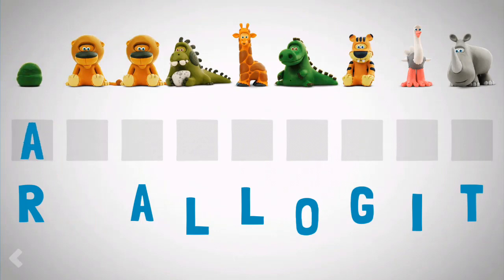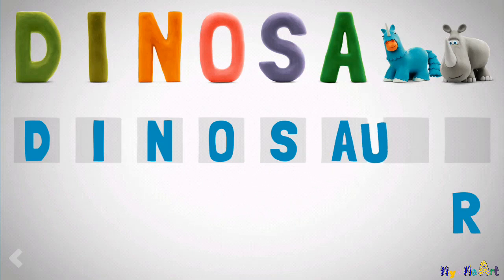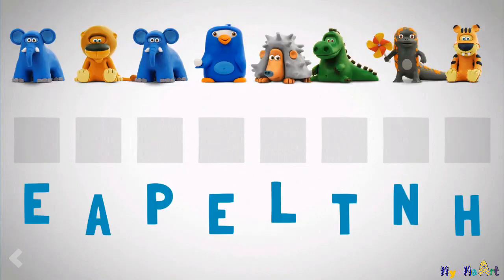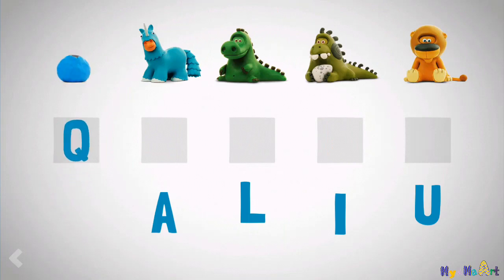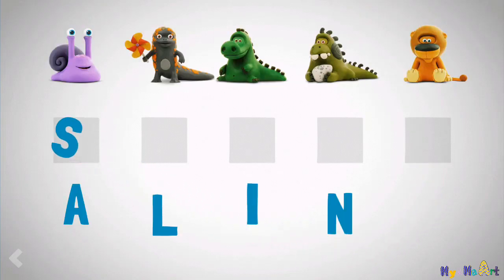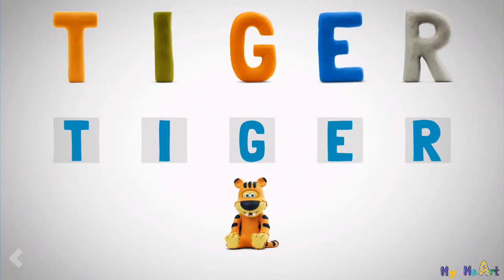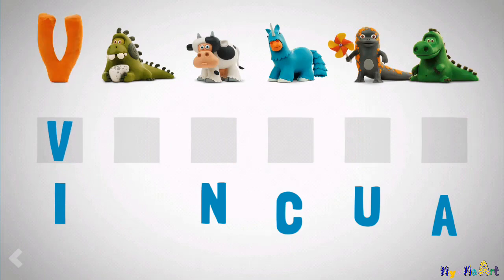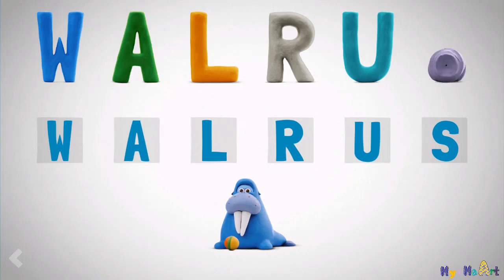Talking ABC – A to Z Alphabet Animals for Kids – ABC Animal Puzzles with Clay Alphabet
An educational and entertaining way to teach and learn the 26 letters of the English alphabet. When the children complete the puzzle, they will hear the name of the letter and the word of the animal.
Start with an A for an alligator and end with a Z for a zebra.